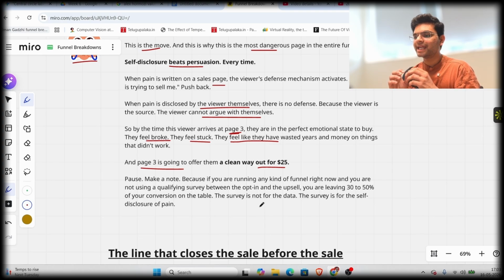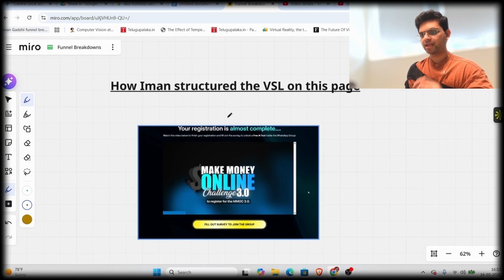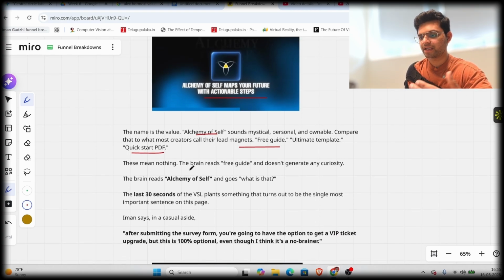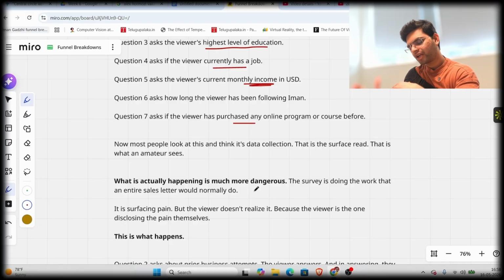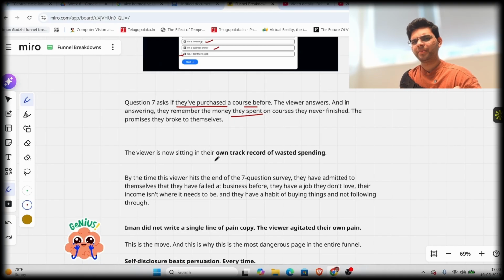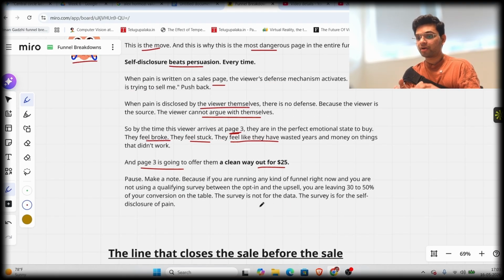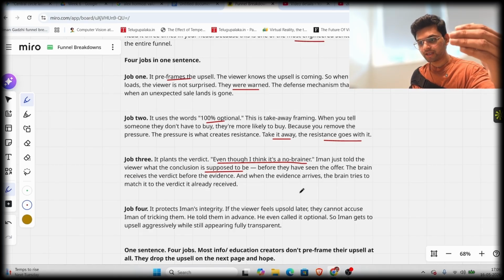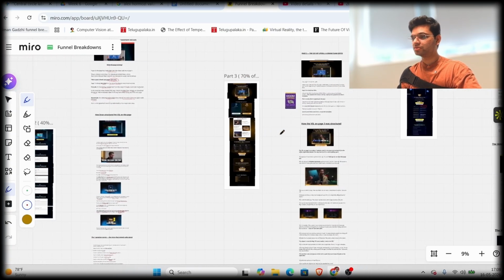How to Build a Survey Page for Webinar So Good Buyers Sell Themselves